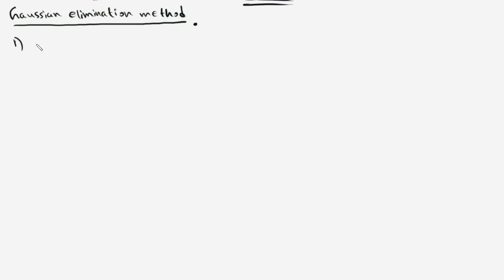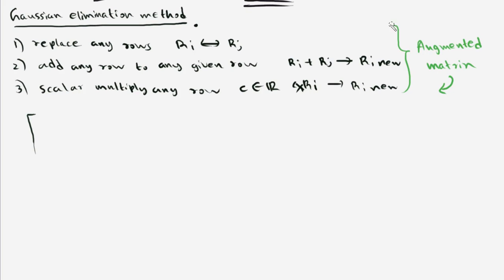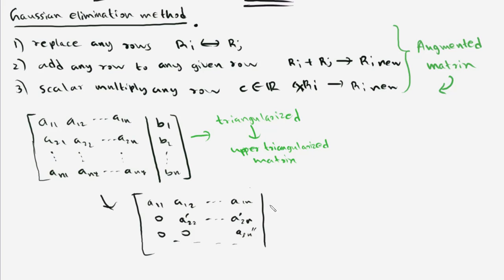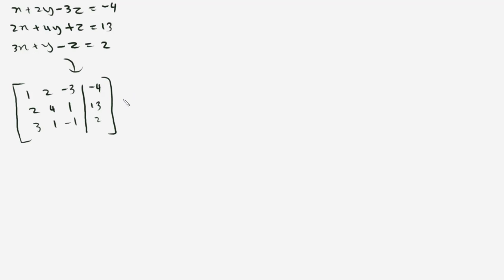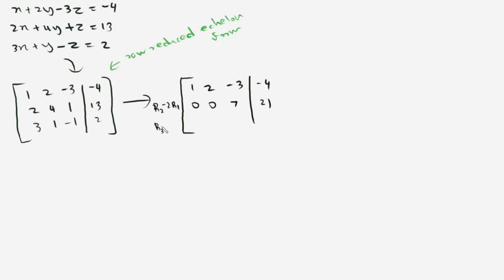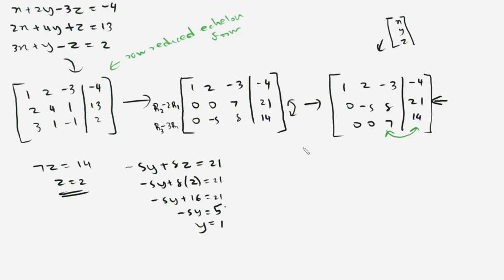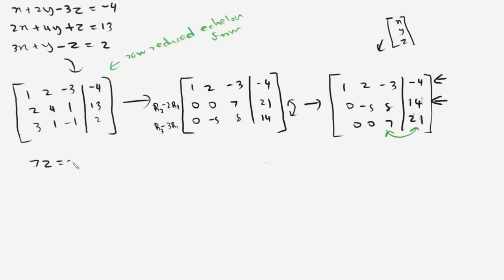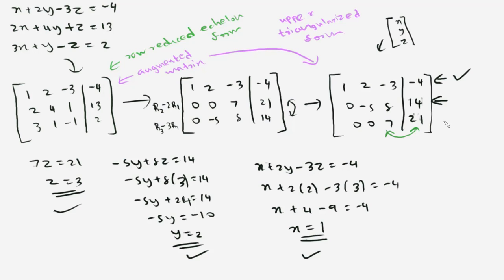4.17 Solving a linear system by using Gaussian elimination method